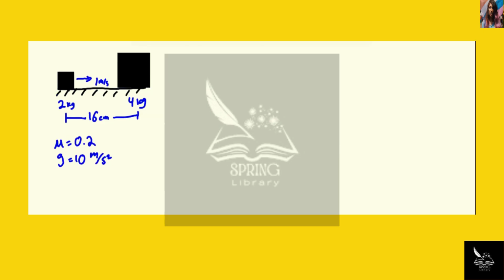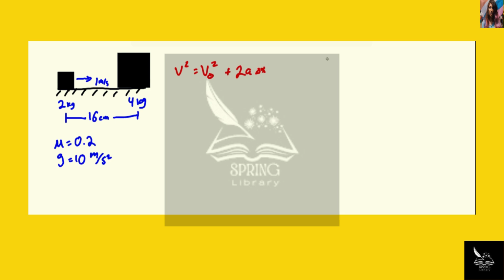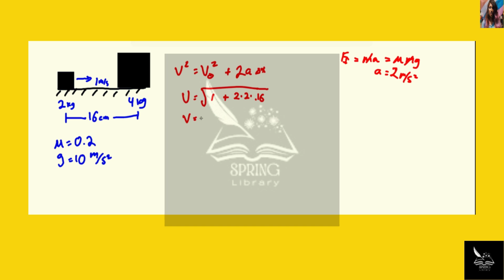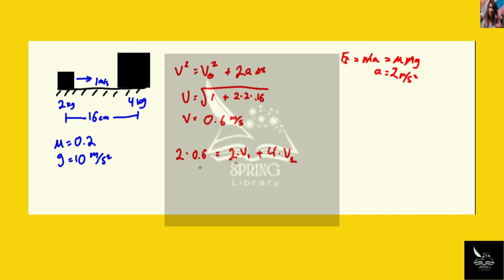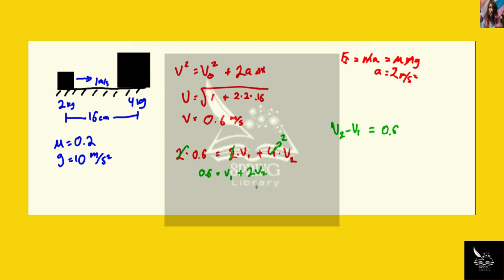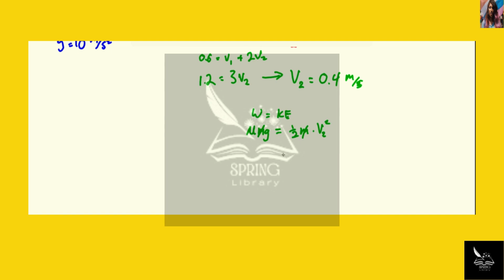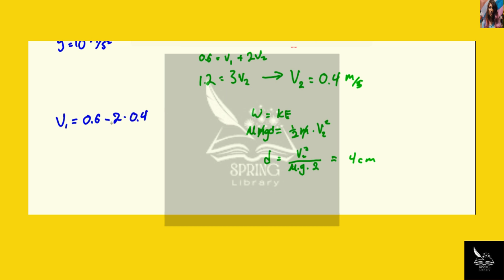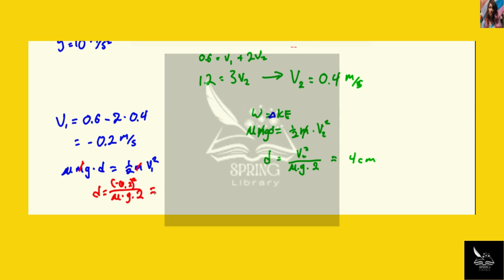The friction coefficient between the horizontal surface and each of the blocks shown in figure (9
The friction coefficient between the horizontal surface and each of the blocks shown in figure (9-E20) is . The collision between the blocks is perfectly elastic. Find the separation between the two blocks when they come to rest. Take